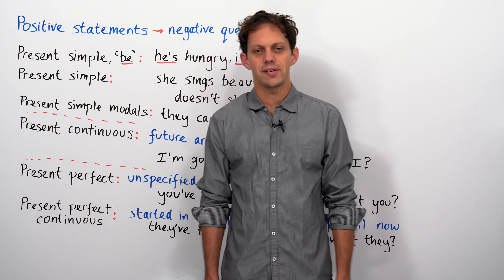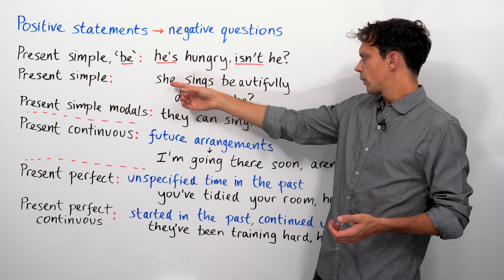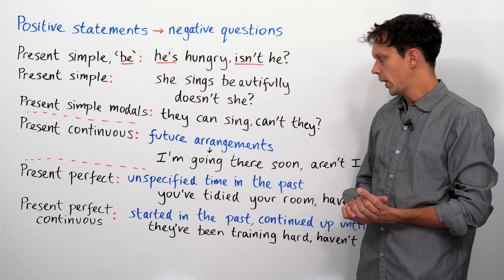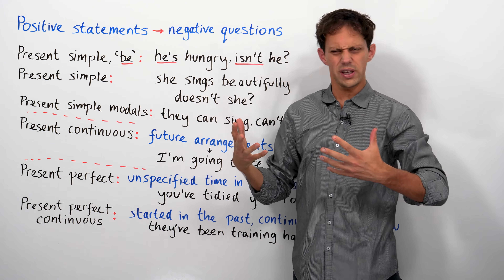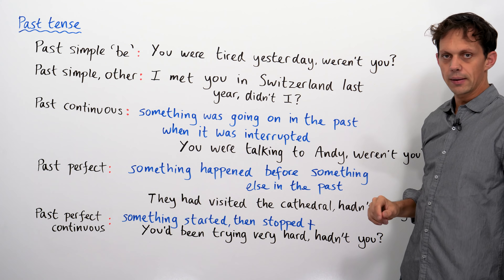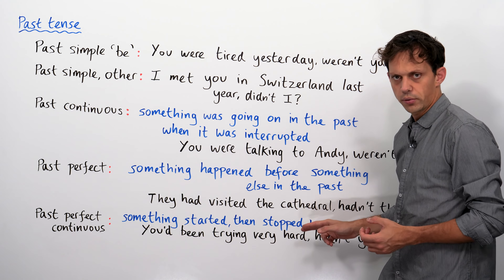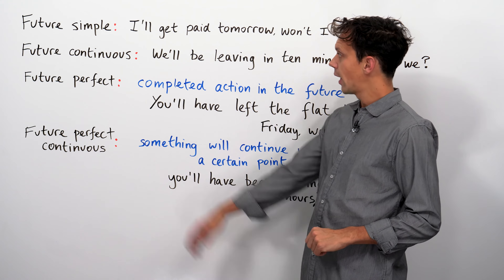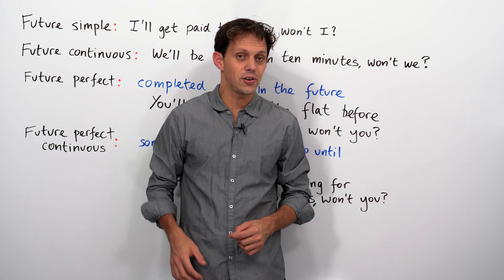English Grammar: Tag Questions for ALL TENSES!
You want to get better at English, don’t you? In this grammar lesson, you will learn about tag questions, which many intermediate and advanced English students struggle with. I explain how to use them in each English verb tense. This lesson is full of examples. You’ll get to see and hear how to use tag questions in real life situations. You’ll also learn how these questions can sometimes express surprise, be rude, or sarcastic. Tag questions are a perfect topic to study, aren’t they?